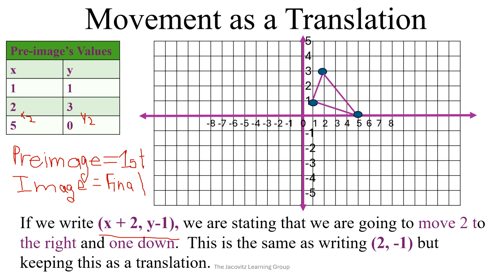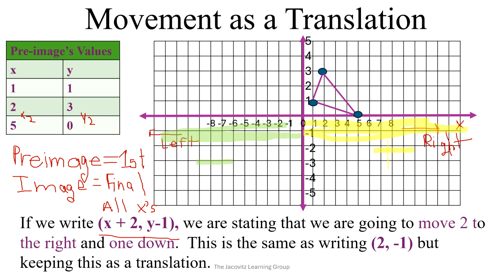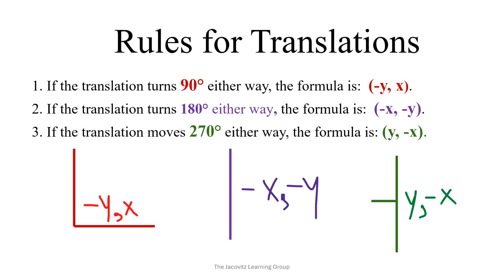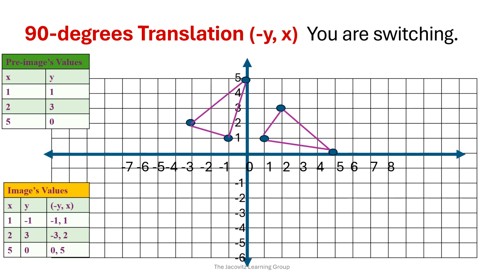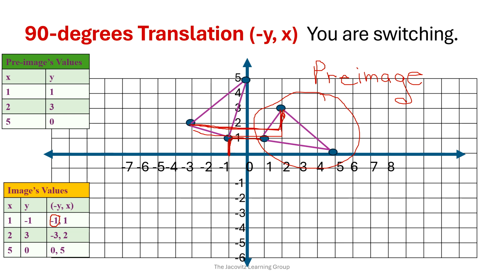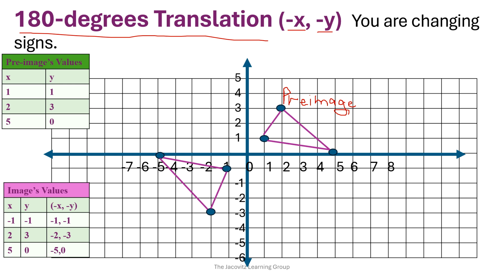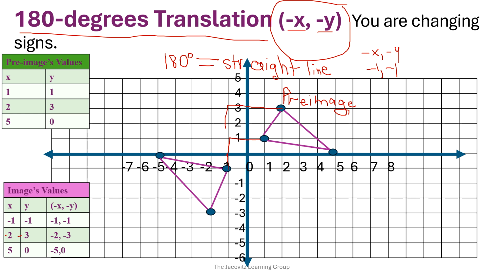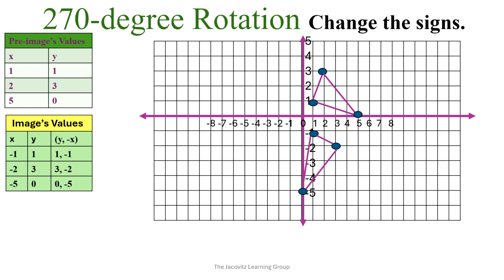Algebra II and Geometry Math Transformations and Translations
Master all the essential SAT & ACT topics with our comprehensive Udemy course.
Get in-depth lessons, quizzes, and expert test strategies designed to boost your confidence and results.

In this video, we’ll break down the essential rules and formulas for transformations and translations in Algebra II and Geometry.
Understanding these concepts is key for excelling in both SAT and ACT math sections.

You’ll learn how to apply transformation rules, recognize translations on graphs, and solve sample problems to strengthen your test performance.